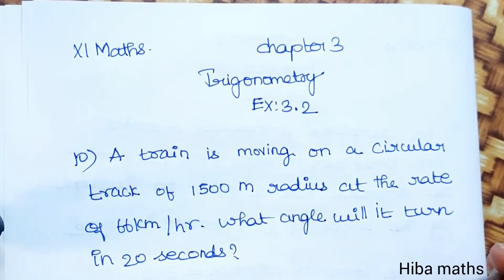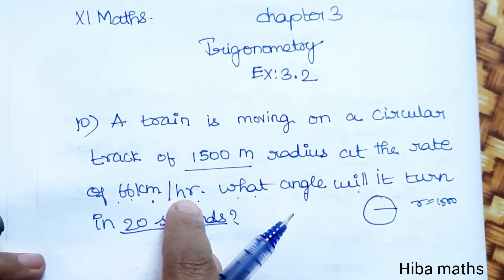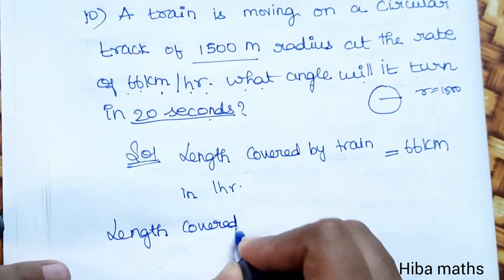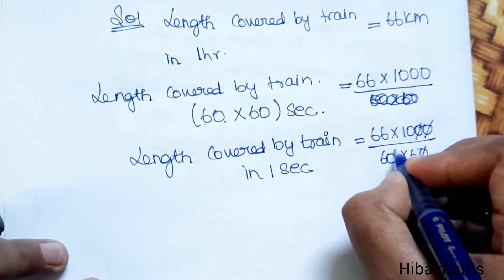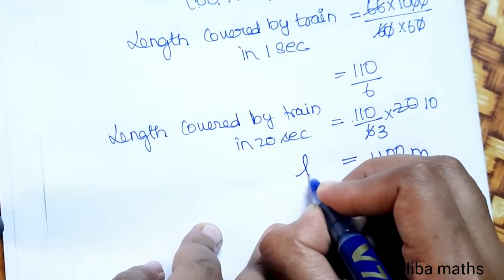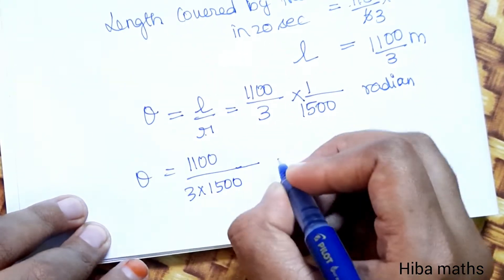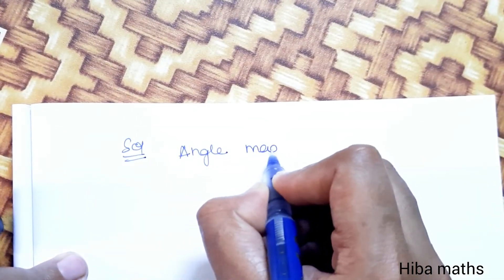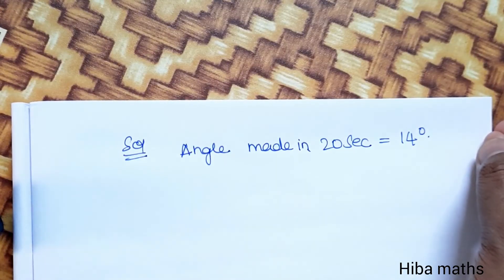11th maths chapter 3 exercise 3.2 question 10 TN syllabus hiba maths